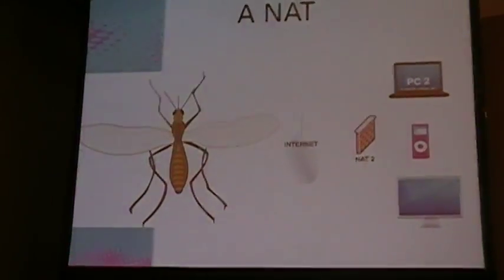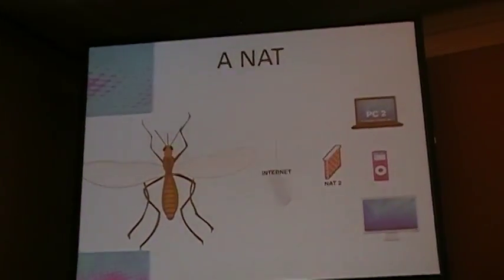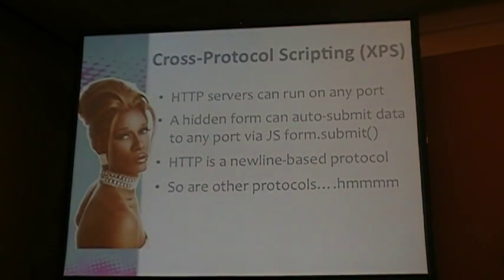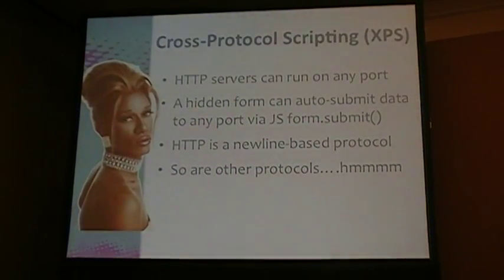clip 2006 12 31 16;00;00 6